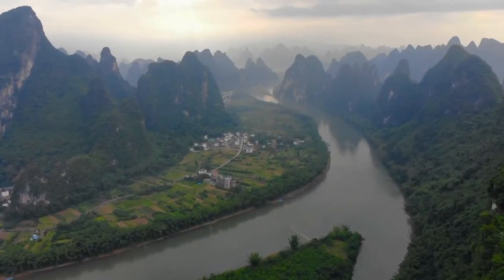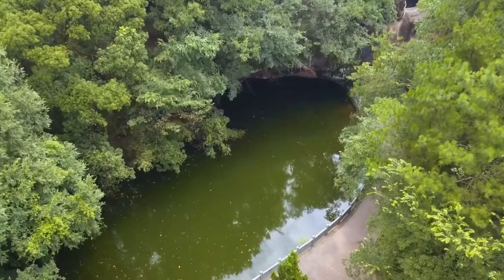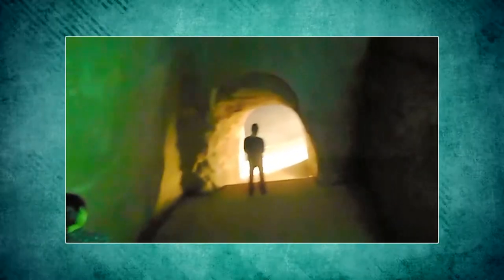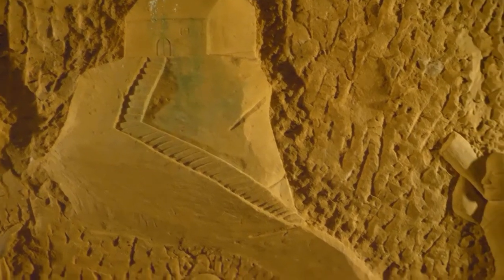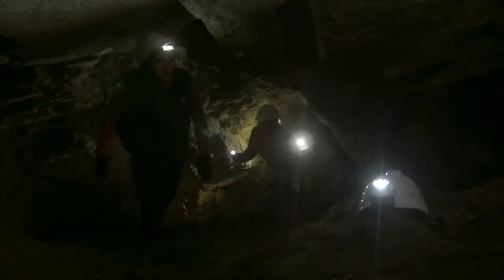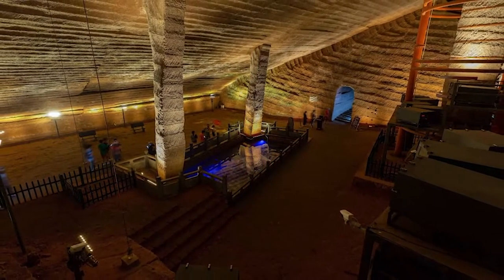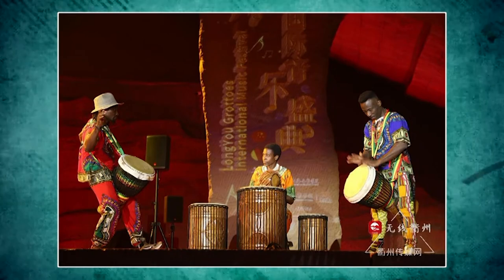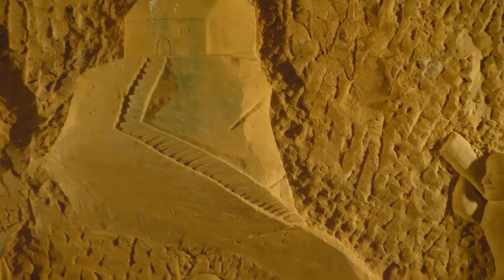Chinese Scientists Were Bewildered When They Heard Country People...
In 1992, villagers in Shiyan Beicun, Longyou, China decided to pump water out of one of 5 lakes nearby. It wasn't an ordinary pond. It was thought to be bottomless. The villagers had to do this because they lacked water for their fields. So, they bought a communal pump and put it to work. As it turned out, a huge surprise was waiting for them. After 5 days of uninterrupted pumping, a rectangular entrance appeared into an ancient cave. 12 days later, the pond was dried up.